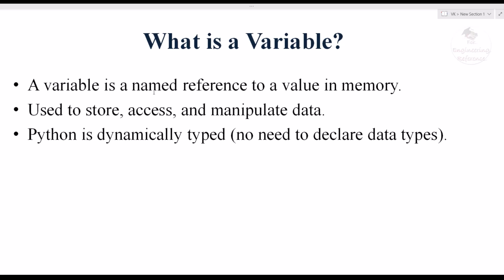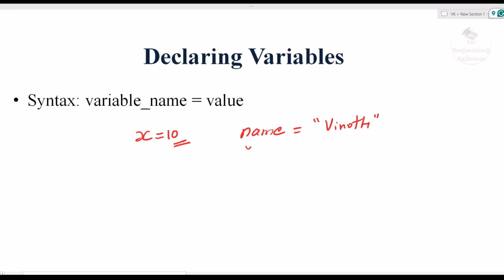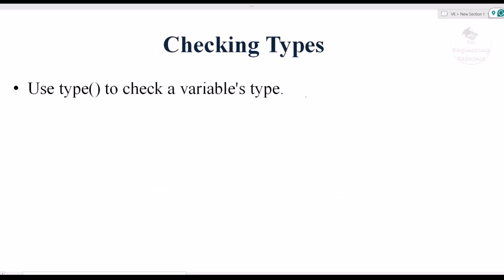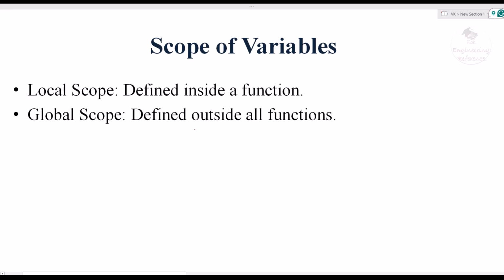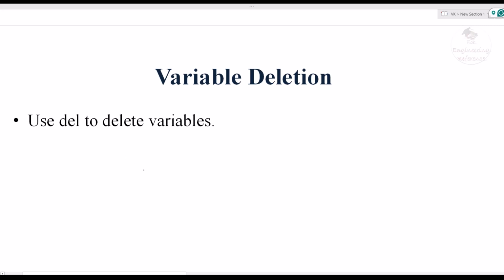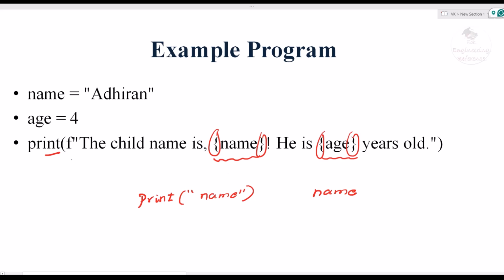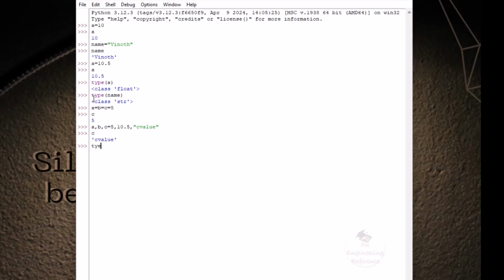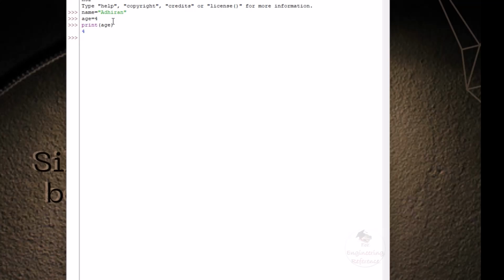Variables in Python | Understanding Python Variable | Python Complete Course - Beginner to Advanced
Welcome to the complete course on PYTHON - Beginner to Advanced Level.

From absolute beginners to more experienced coders, this Python course covers it all, helping students grasp the language's fundamentals and features. After the course covers Python's fundamentals, which include syntax, data types, control structures, functions, and libraries, advanced topics, including object-oriented programming, file handling, database connectivity, web development frameworks, and data analysis, will be covered. After completing the course, learners will have the necessary abilities to apply Python to real-life challenges.

In this session, we explore one of Python's fundamental concepts: variables.
A named storage location in memory that contains data is referred to as a variable. It enables the storage and manipulation of data throughout a program.